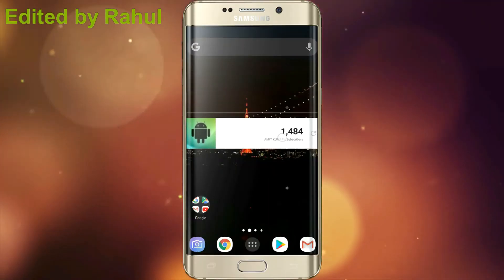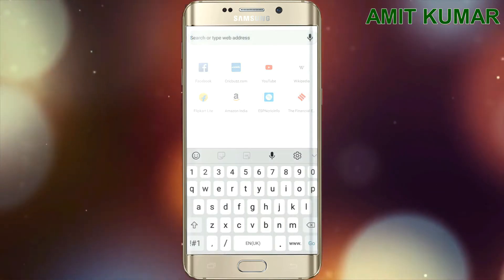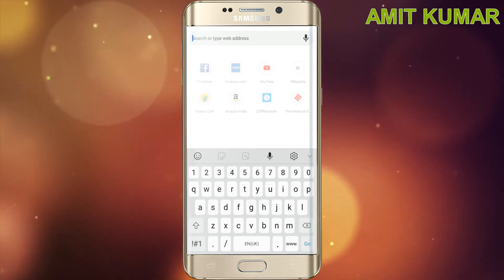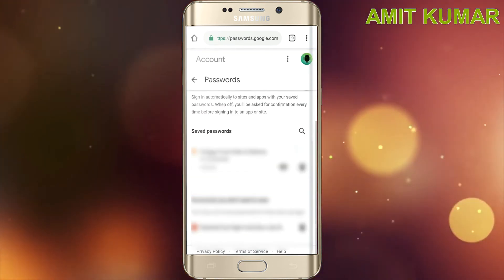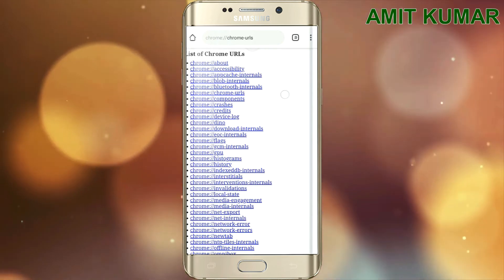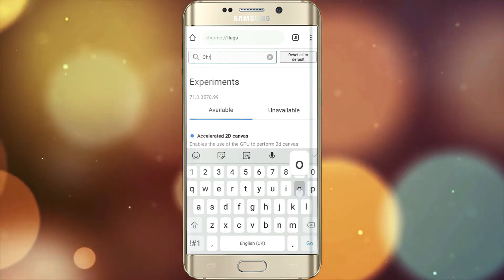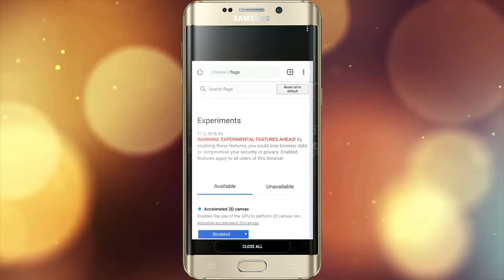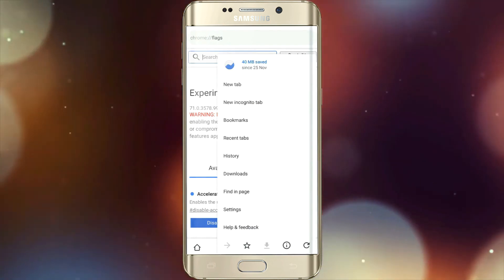Cool New Tricks Of Chrome 2019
Chrome new tricks 2019
Google chrome new tricks
top 5 tricks of chrome
top 3 tricks of google chrome
cool tricks of chrome 2019